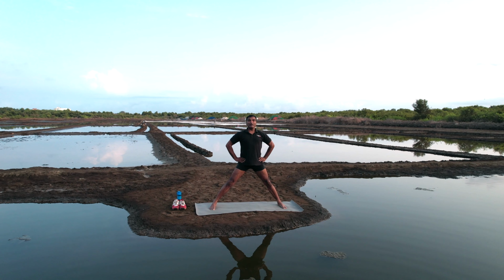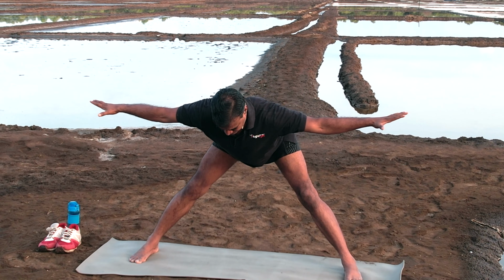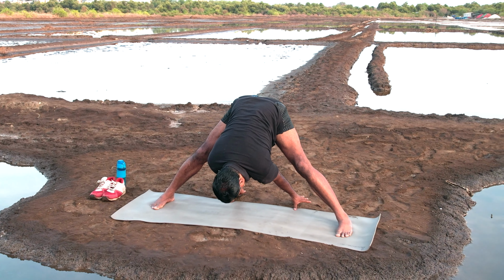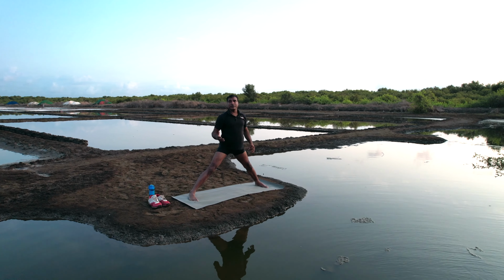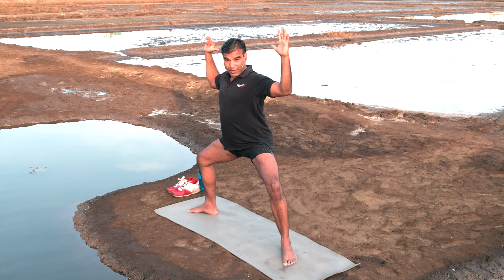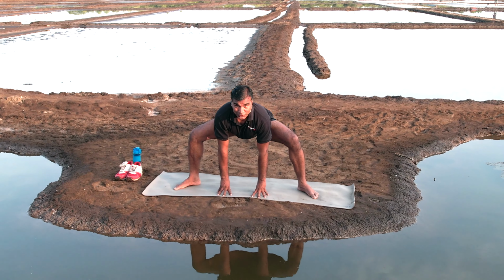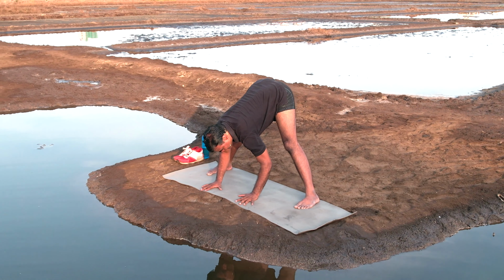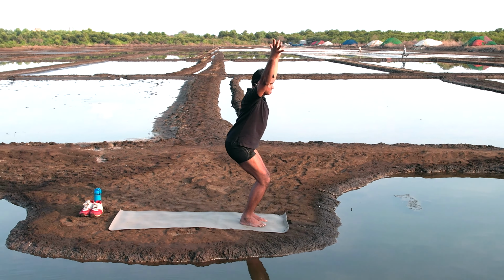Vinyasa Flow Part 3 | Wide Leg | Abduction | Dynamic Flow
Part 3 Vinyasa is based on Abduction of legs i.e most of the asanas with wide leg forward bend.
Enjoy and let me know your comments. take care, keep smiling, Namaste

◾YOGA: A WAY OF LIFE (एक जीवन शैली)◾

✅ 200 Hrs. YOGA TEACHER TRAINING COURSE➤